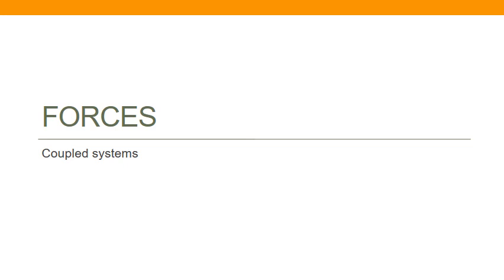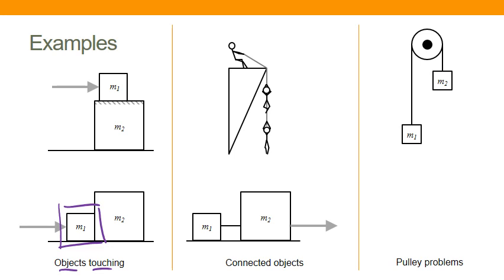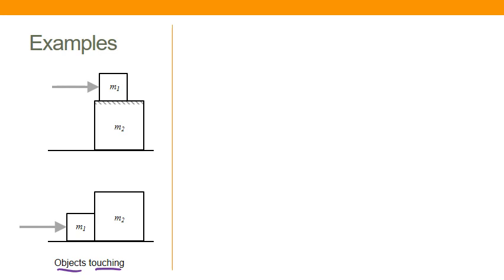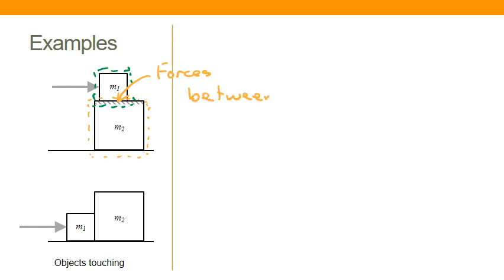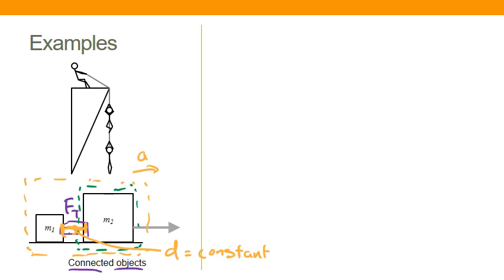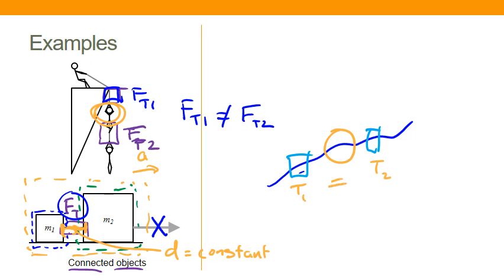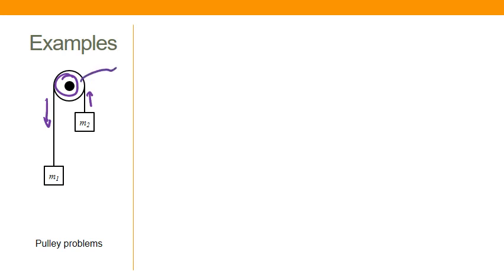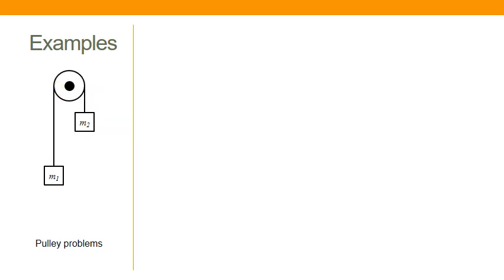Forces - Coupled Systems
Many physical situations involve more than one object.  We can still use Newton's laws and concepts of forces to analyze many of those situations.  I've classified the situations you will typically see most in an introductory physics course into three groups: touching objects, connected objects, and pulley problems.  Each is handled very similarly, but there are some things to watch out for as you move from one type of situation to another.